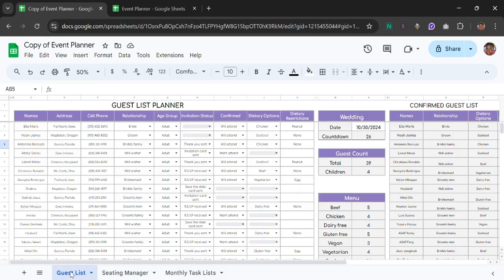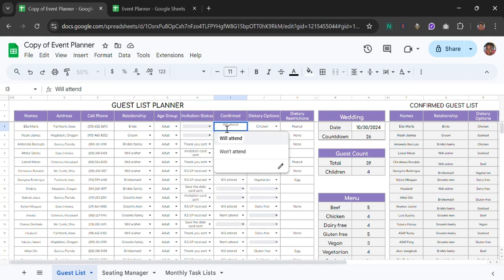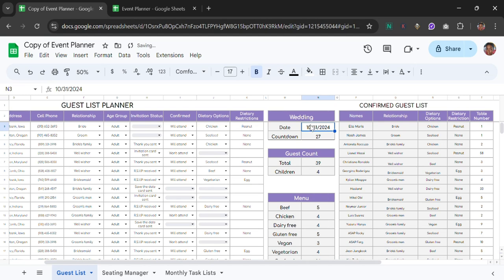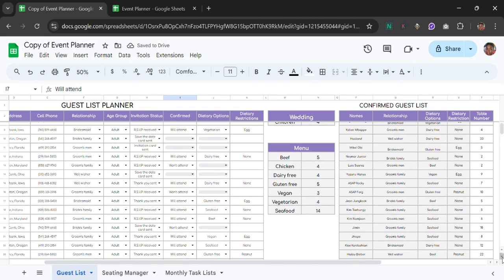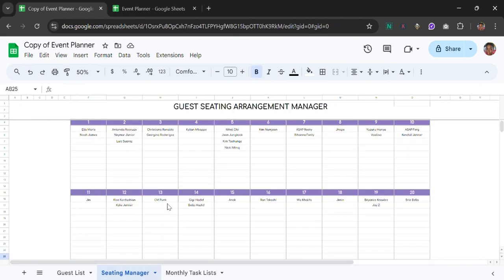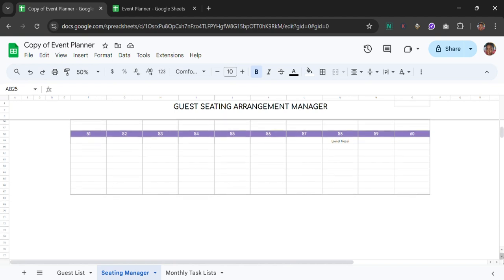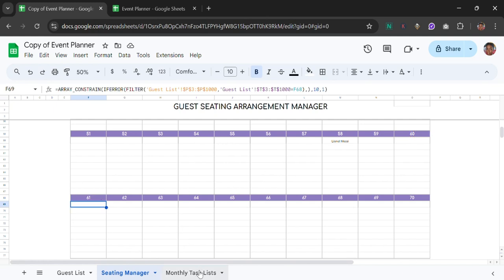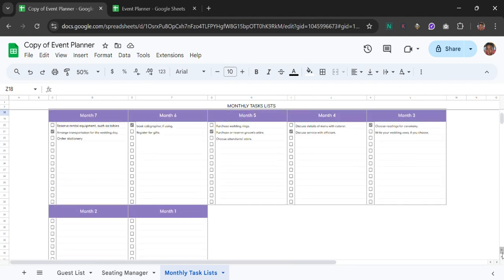How to Make a Wedding Guest List on Google Sheets | Wedding Planning - Quick Tour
Our Automated Google Sheets Guest List Template is SUPER easy to use and perfect for seamlessly tracking your wedding guests.

Don't let event planning become overwhelming or difficult, our auto-filling seating chart and detailed guest list manager make organizing easy and fun!

Once you add in your guests and their details the seating chart will automatically fill itself even letting you know if you have too many guests at a table based on your specific needs!